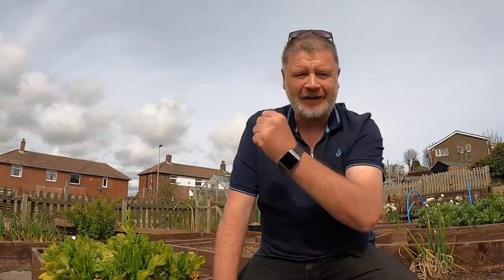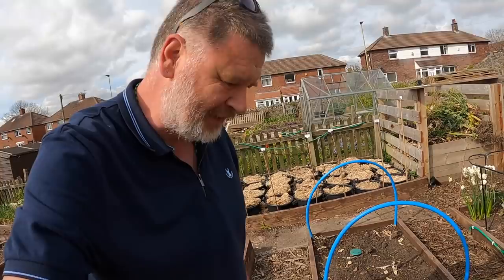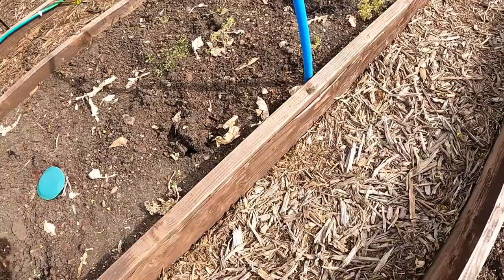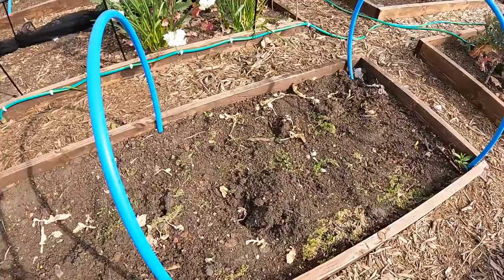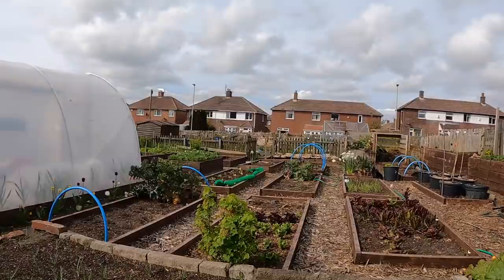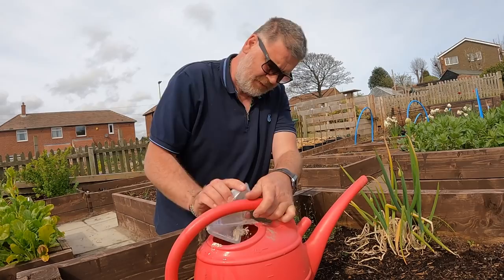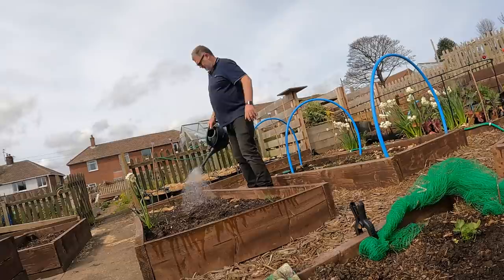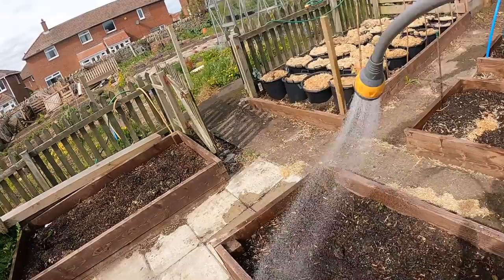How To Kill Slugs In The Garden | Easy Effective Slug Control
Or Better still. join me over at Potty Mouth Garden Club